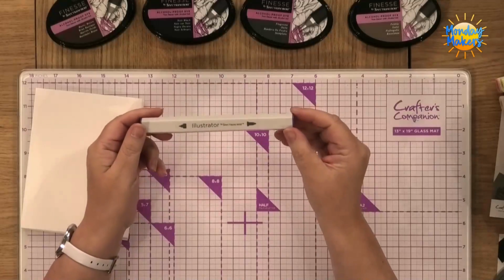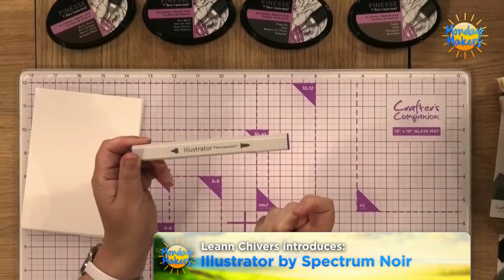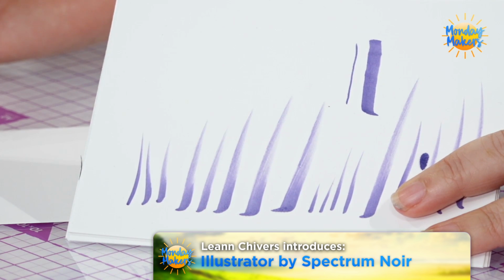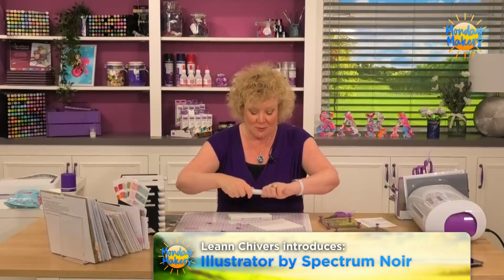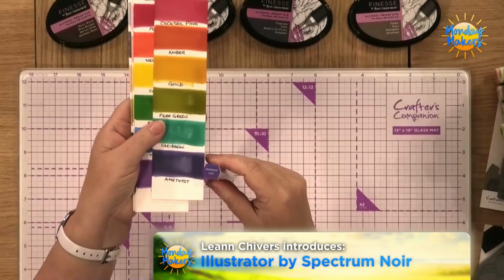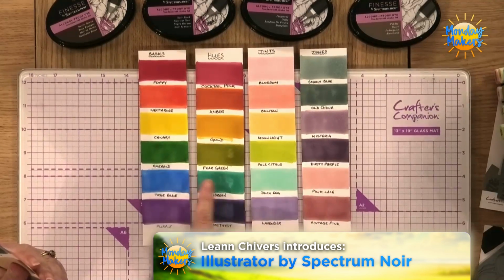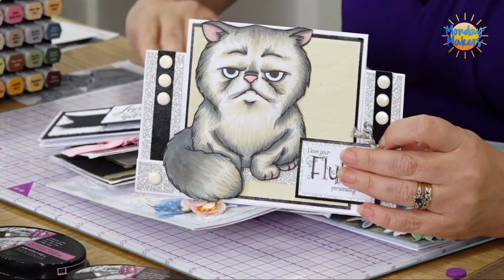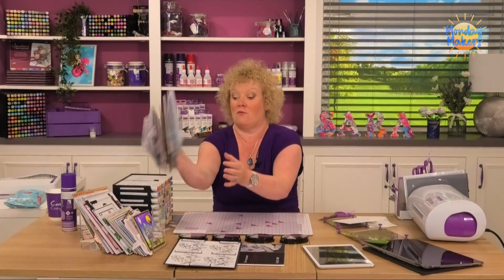An introduction to the Spectrum Noir Illustrator Markers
It’s now easier than ever before to enjoy smooth coverage and a seamless blended finish! With flexible line control and smooth coverage, Spectrum Noir Illustrator’s premium brush-tip gives you a professional, artistic finish with ease. If you want to learn more about these remarkable markers, take a look at this introduction video from Leann Chivers!